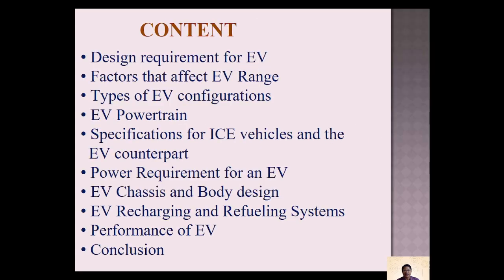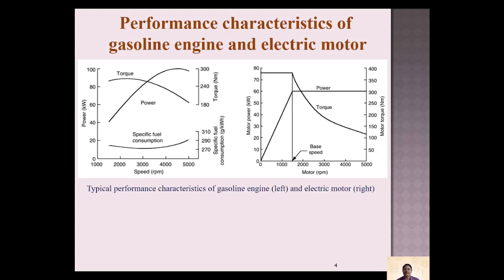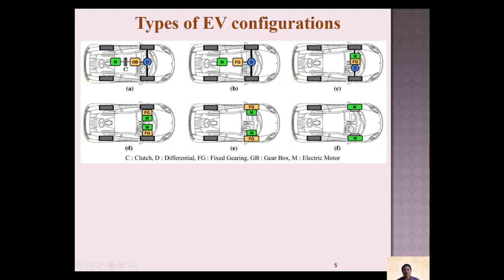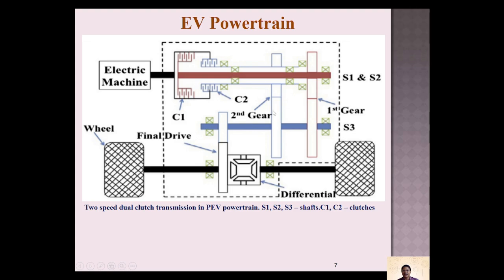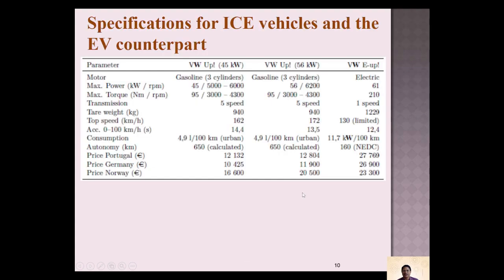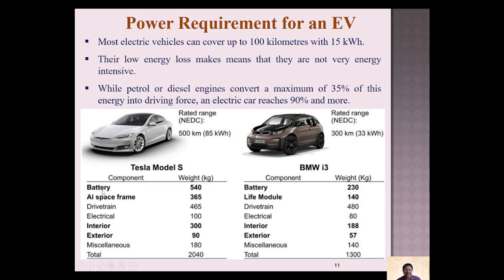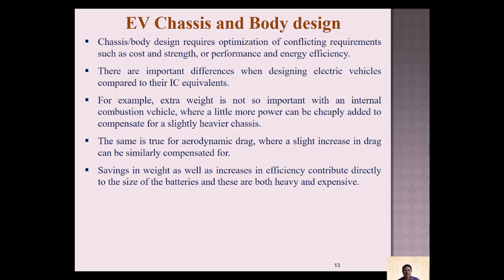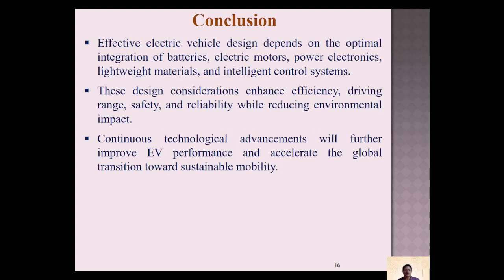30 July 2026